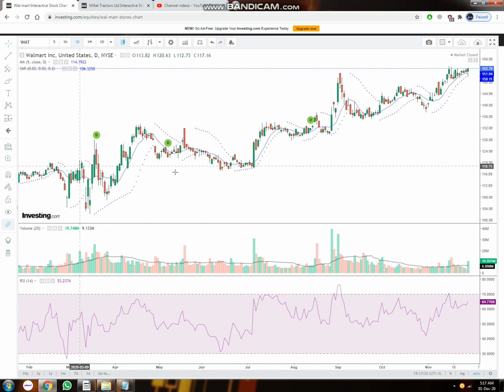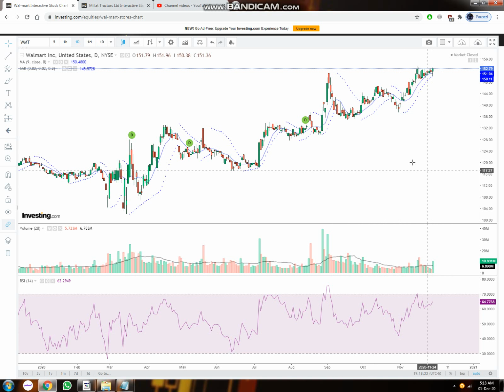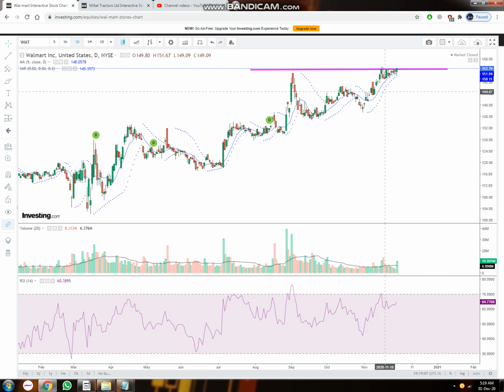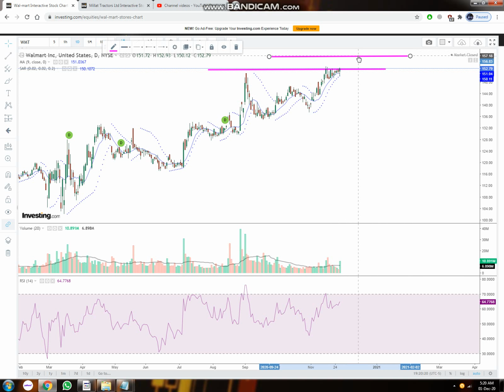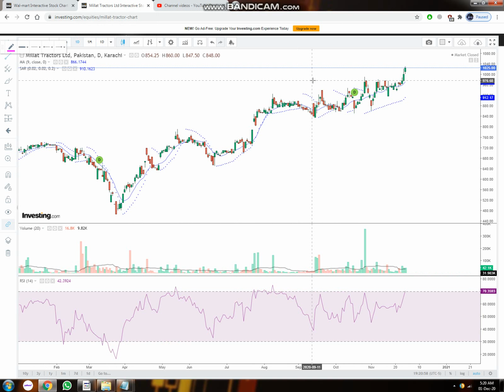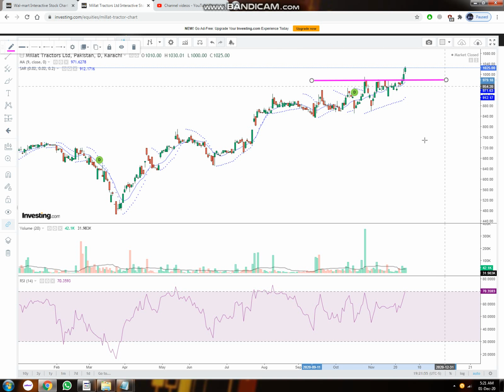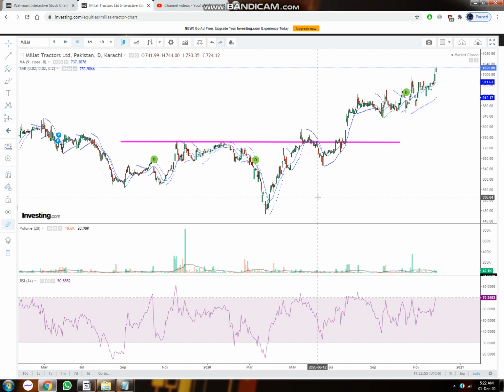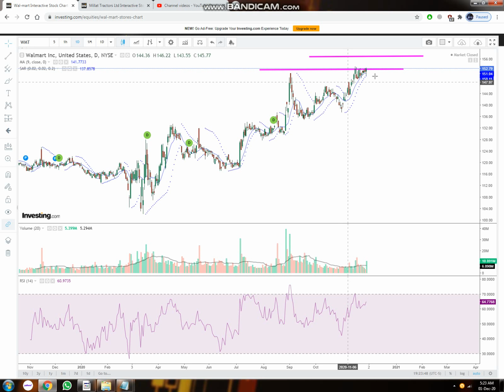How To Evaluate Your Stocks Before Investing In It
Hello Guys,
In this video I am going to be showing you how to evaluate stocks before investing in it.To know whether a stock is applicable to invest in you should always do it's technical analysis which will give an idea of how it will do in the future.Evalauting a stock is the most important thing you can do because not evaluating leads to wrong decision and wrong decision leads to risk,and you do not want that to happen.Lastly I want to mention that these videos are for educational purposes Any trade you make will be at your own risk.